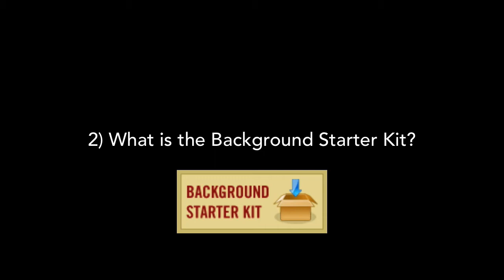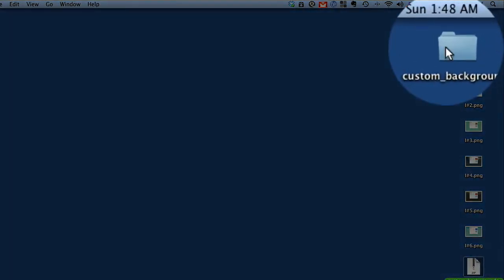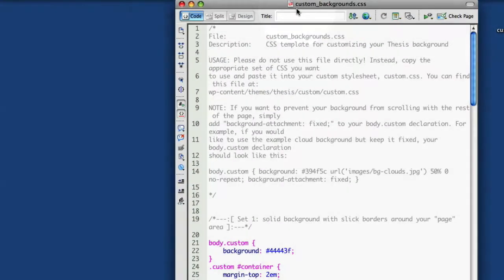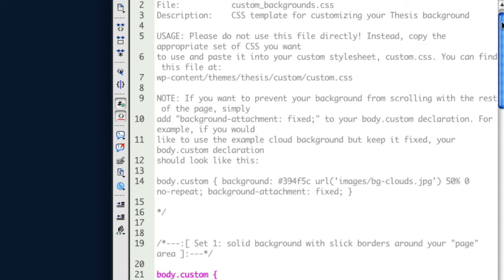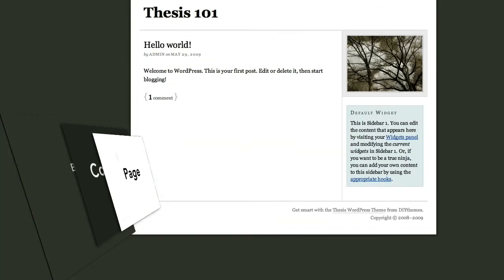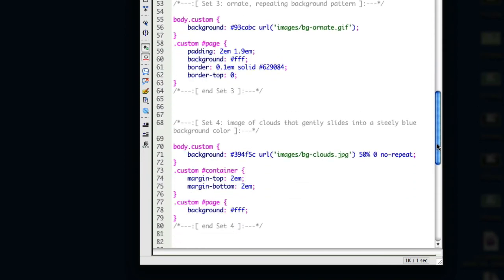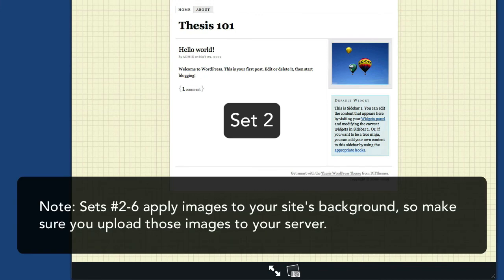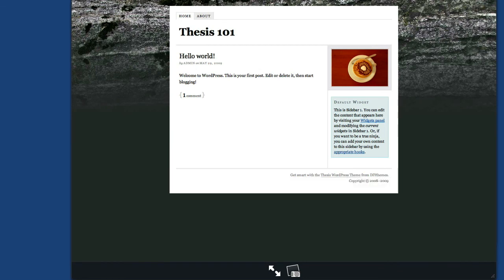Thesis Tutorial: How to Change the Background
Do you need to know how the backgrounds work in Thesis? In less than five minutes, you'll be a pro.